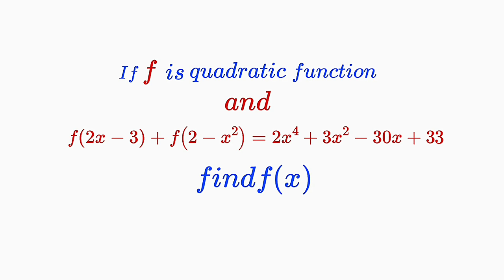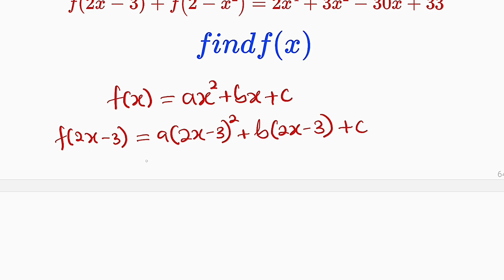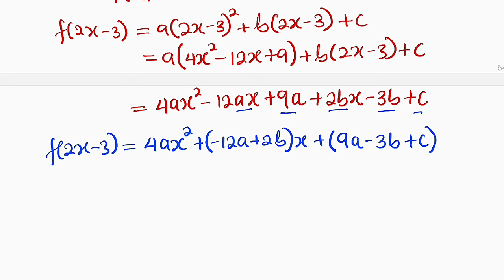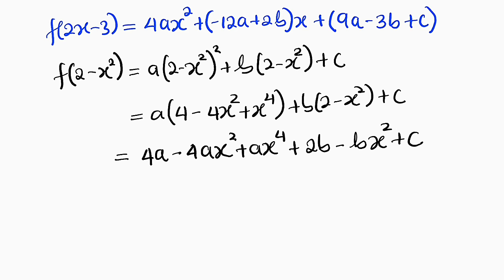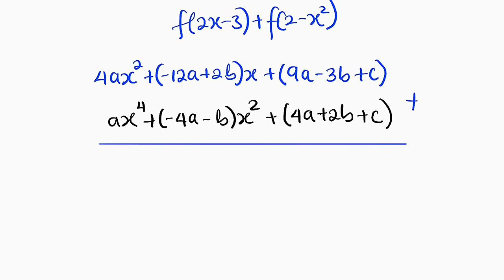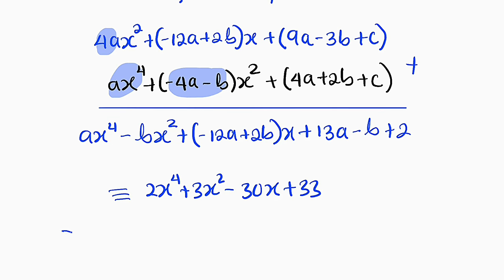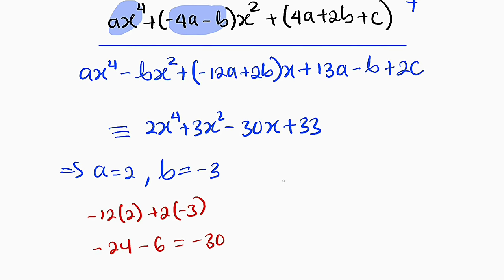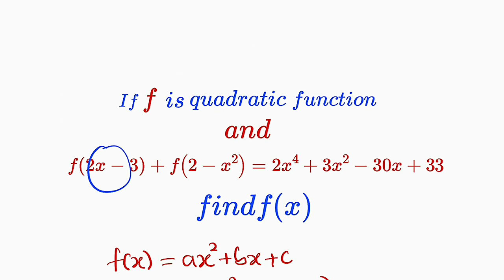SOLVE for f(x) if f(2x–3) + f(2–x²) = 2x⁴ + 3x² – 30x + 33?